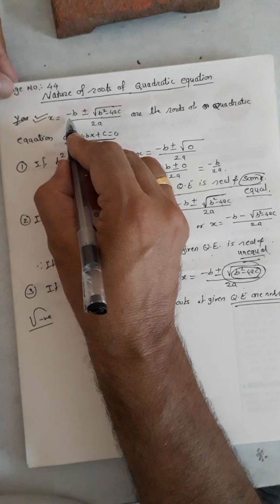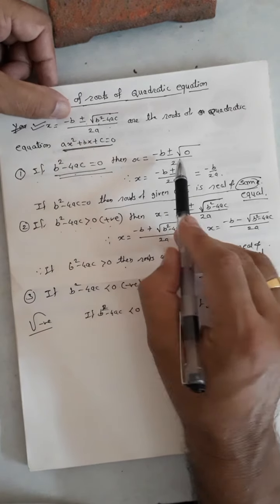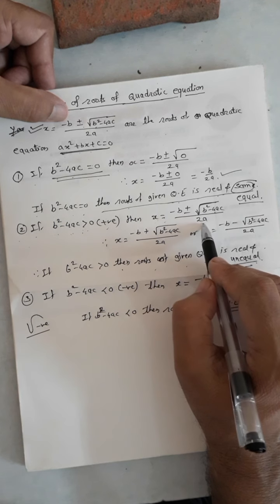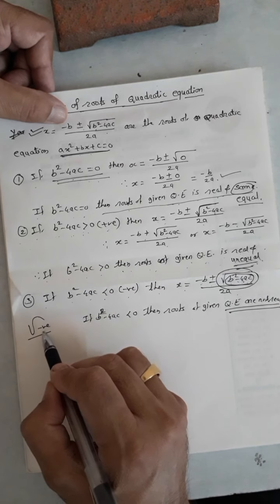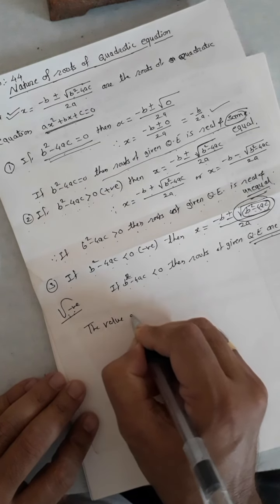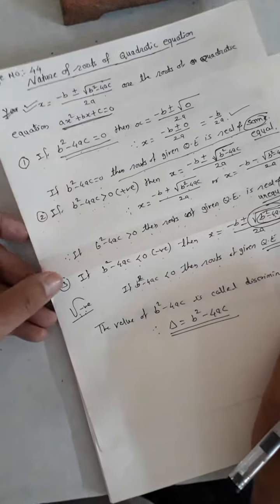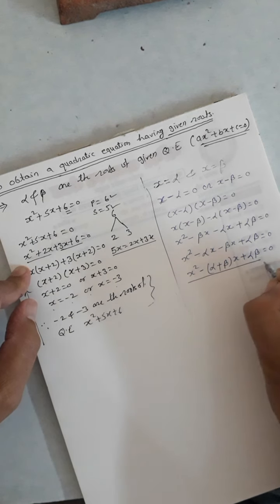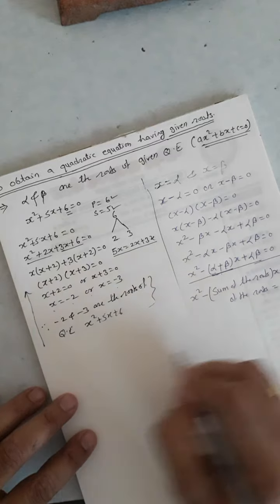Class 10th Chapter 2 Quadratic Equations (Maths1) Nature of roots of Quadratic Equation.